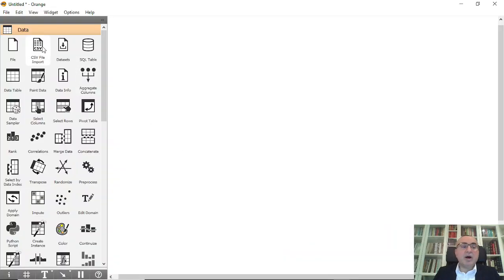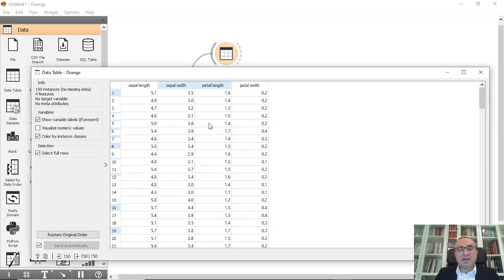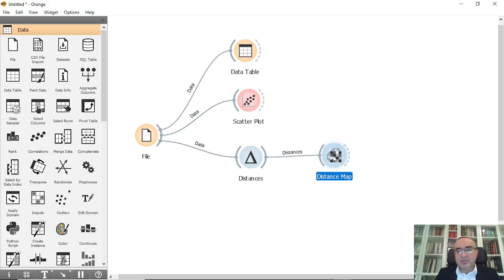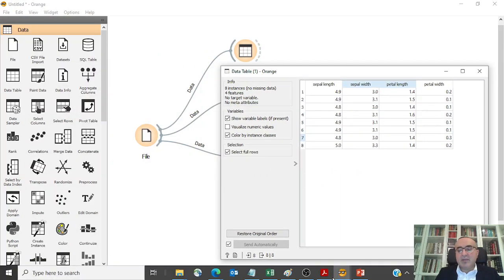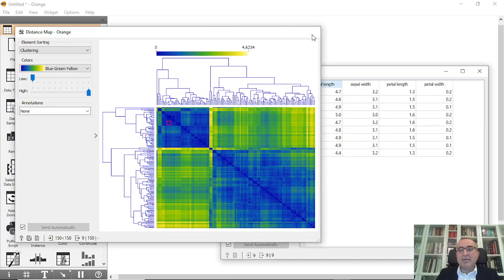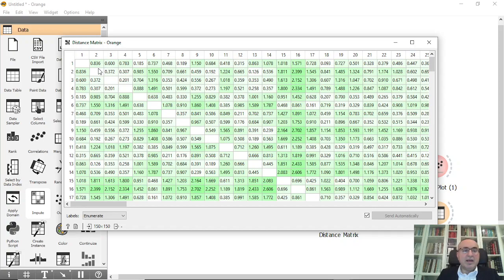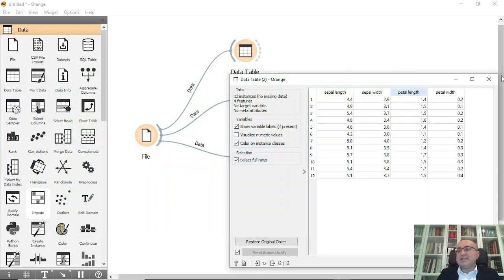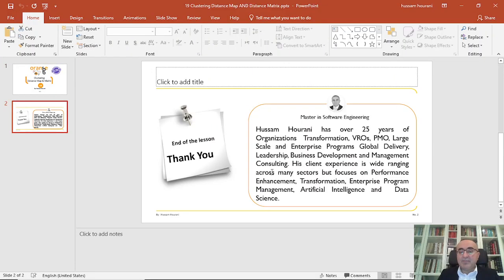19 :Clustering : Distance Map & Matrix